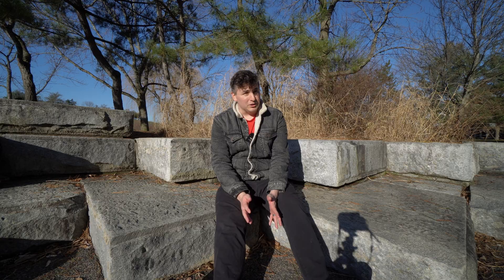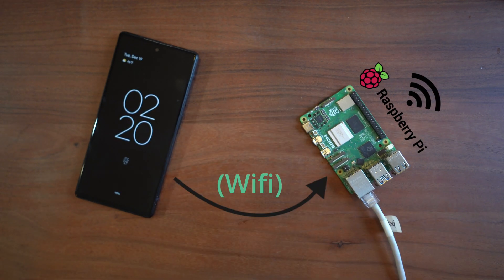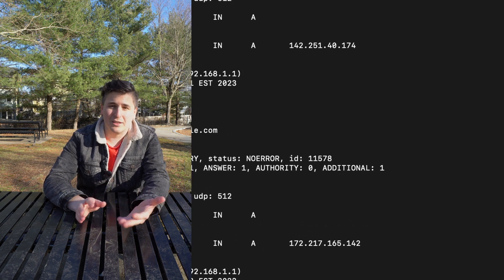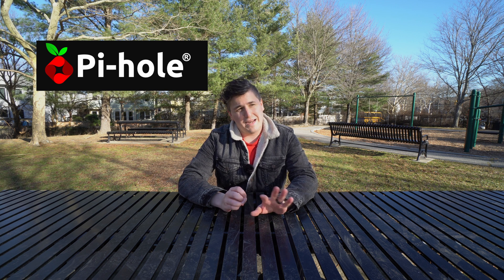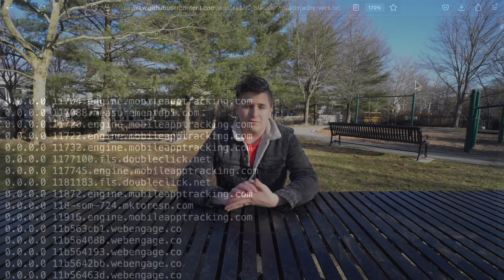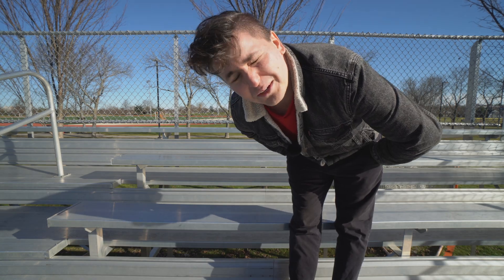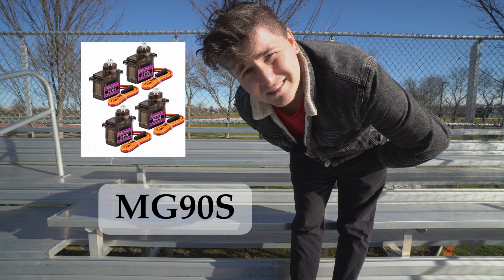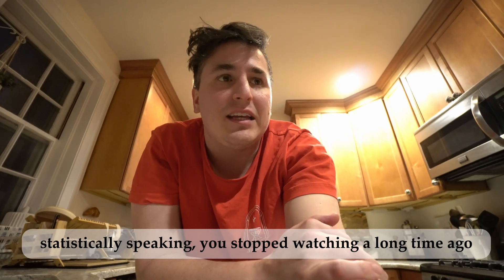All my notifications are *blocked* unless I put my phone in this tiny mailbox.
"Mailblocks" name by Phil Corriveau

FAQ:
1. Are you actually going to use this?
 1.  No. Just an experiment.
2. Will it work with iPhones?
2. I think it could, but I dont think Apple lists domain names for their push notification service, they just provide a large range of IP addresses that might be used. So you could modify the software on the Pi to temporarily block traffic to those IP addresses, but you might end up blocking more than you mean to.
3. Why not just use do not disturb?
 3. In theory, if I were actually going to use something like this - I am a person who takes a while to develop habits, so I like solutions that let me set something up once and forget about it - even if its more work up front. And the added friction of needing to physically get up - instead of just pressing a button on the phone - that's way more likely to actually stop me on days where my willpower is low.
4. What about cellular data?
 4. This is definitely a hole in the design - I've discovered that, on Android deviecs at least, the phone will eventually make a separate connection to the push notification server over your mobile data if the attempts over wifi don't work. Not much I can do about that.  I tried to create a dummy notification server that would make the phone think that it was connected over WiFi, but I just ran out of time. Honestly I tend to have mobile data turned off when I'm home anyways, and I also use a few devices around the house that don't use sim cards.